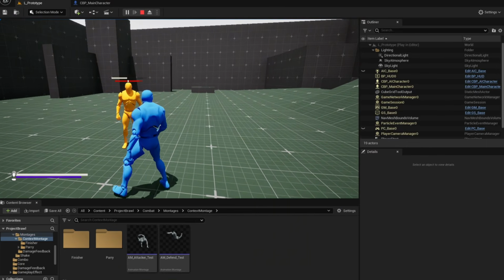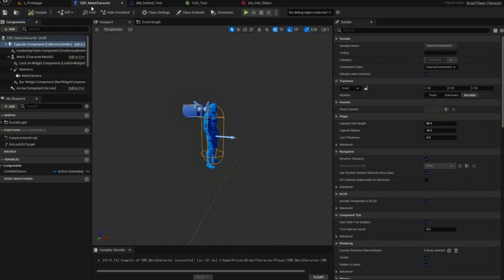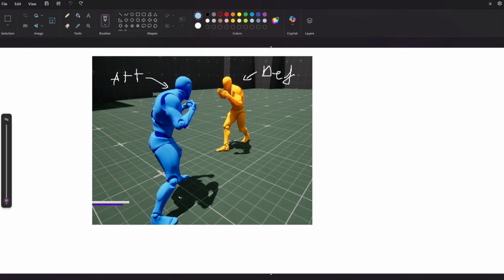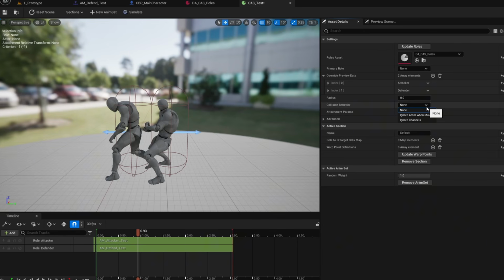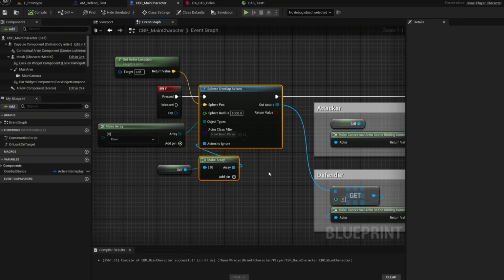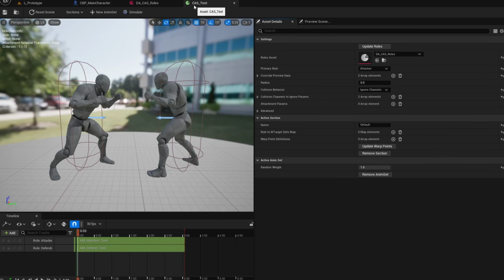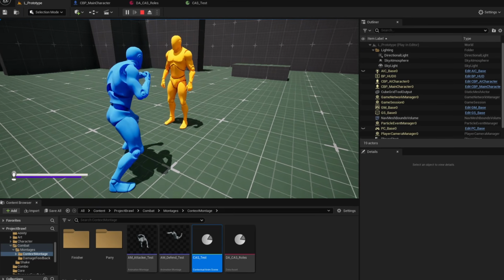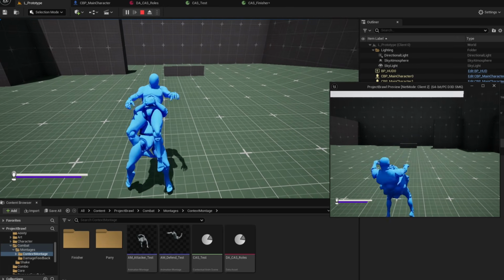Tutorial - Pairing finisher / takedown animations in Unreal Engine 5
This video will show you in-depth how you can make finisher / takedown / stealth kill mechanic using Contextual Animation & Motion Warping plugins to pair animations between characters.